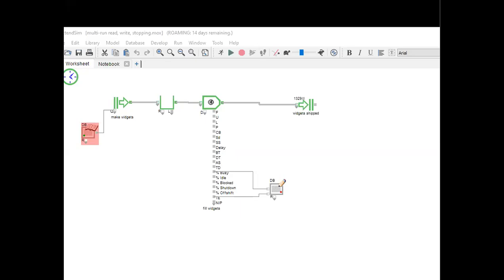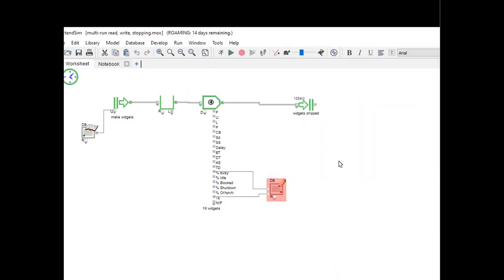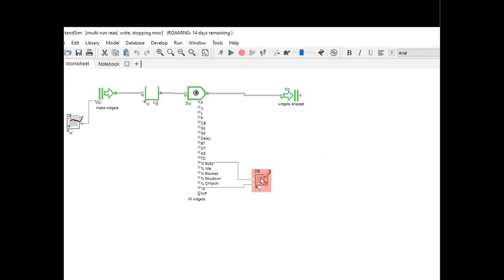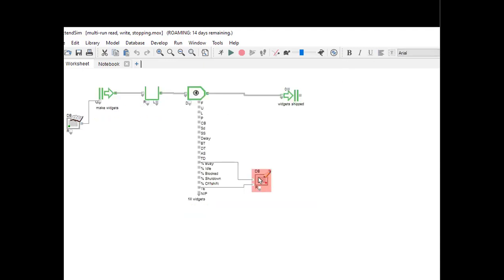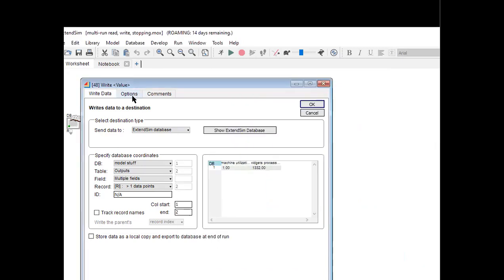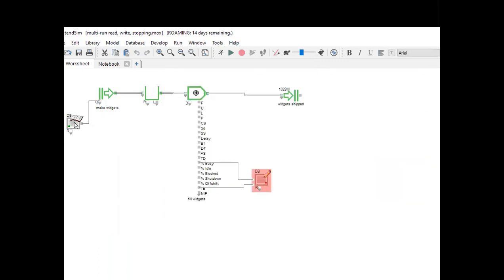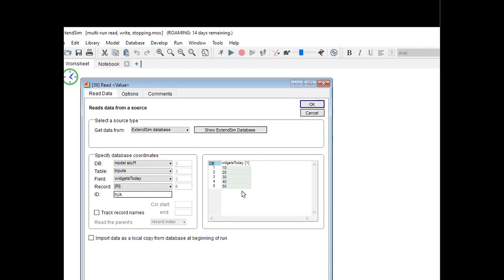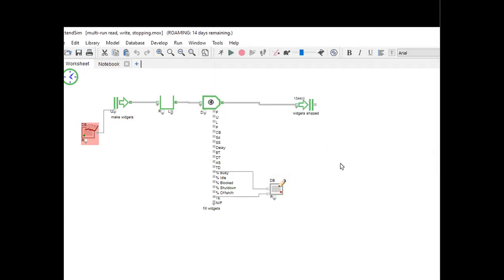How to go from single run to multi run read and write in ExtendSim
Explains several common errors seen when attempting to take your model from single run read/write to multi-run read/write in ExtendSim.